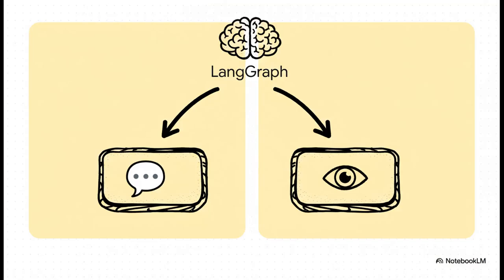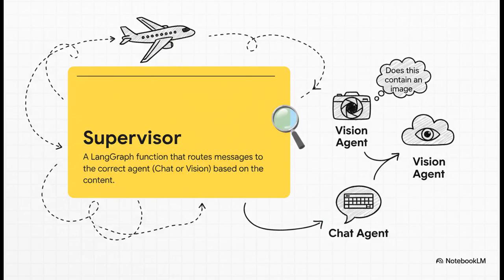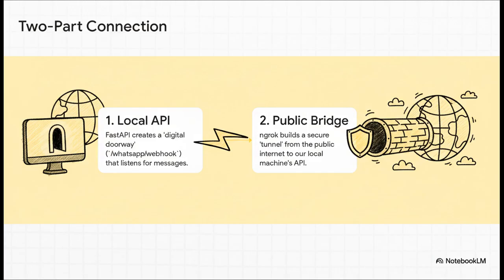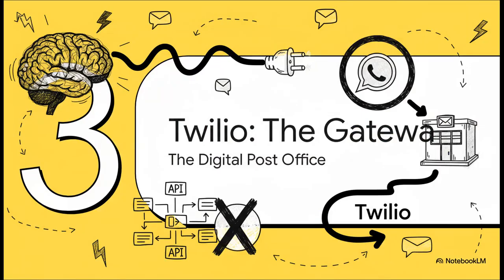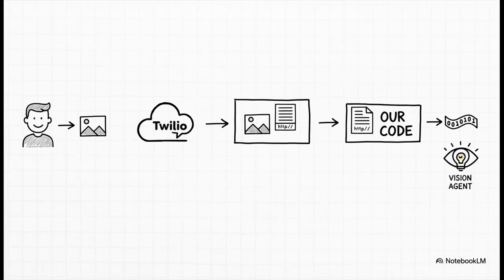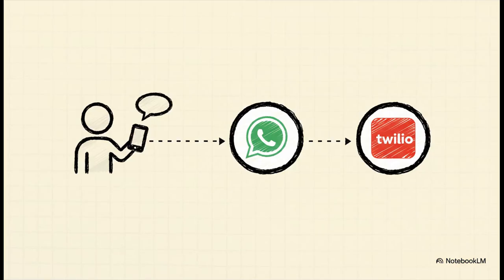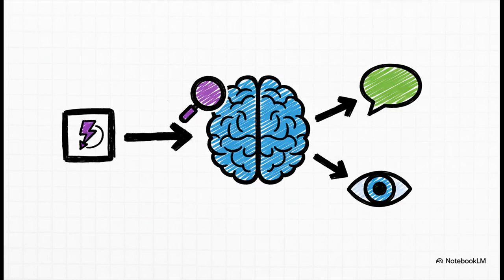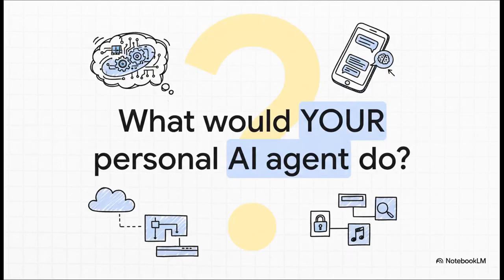LangGraph WhatsApp Agent Architecture Explained